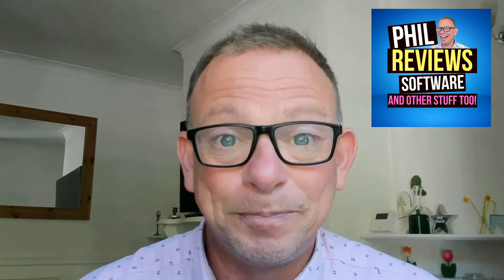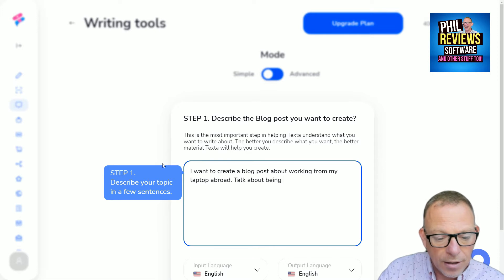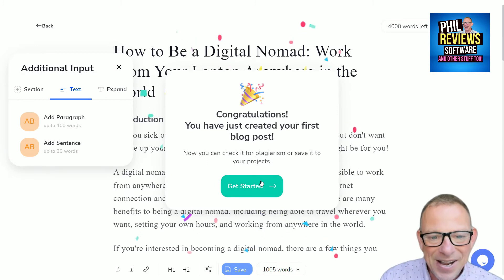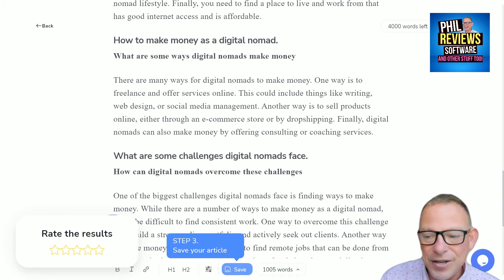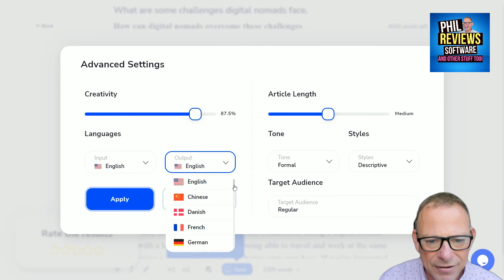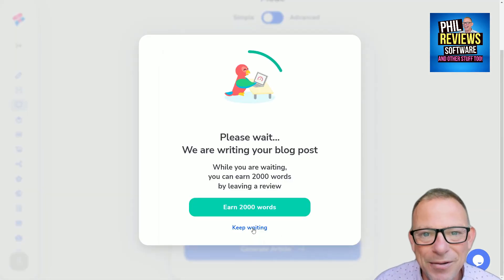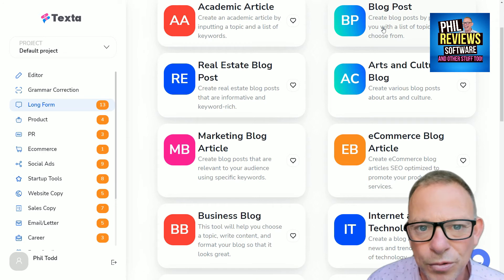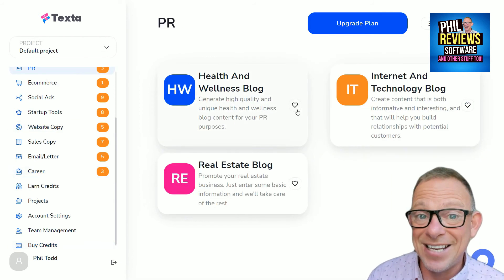Texta Review: Generate long form content for your blog using AI, but how good is it?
Texta Review: In this Texta review and demo I try out Texta which claims it's the best AI writer for long form content. Texta.AI claims you are one click away from a full article and all you have to do is choose your topic. The output is plagiarism free and unique and could be automate your content creation.

Texta.Ai features:
✅AI Assistant creates a 1500+ word article on any given topic
✅All generated text is unique and plagiarism free
✅Multilingual content for users and clients from all over the world
✅Eliminate grammar, spelling, and punctuation mistakes
✅Grammarly partnership ensures text is error-free
✅Rank higher on Google with an assisted search for exact keywords
✅Trusted by 25K+ businesses

⏱️Chapters⏱️
00:00 Introduction
01:05 Get started with Texta
01:32 Creating an AI blog post
03:19 Review the AI article Texta created
06:27 Testing Texta in another language (Spanish!)
07:31 Texta feature run through
08:54 My final Texta thoughts

Software I use to make these reviews and software I absolutely recommend:

I edit all my videos with Wondershare Filmora, I've tried them all including Premier Pro and Final Cut Pro, but Filmora just works! Easy editing but fully featured!